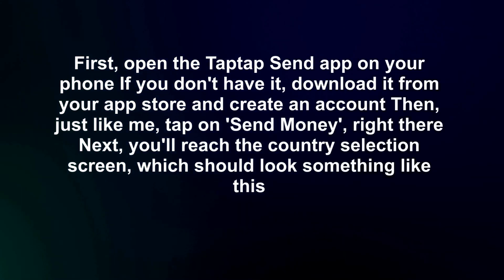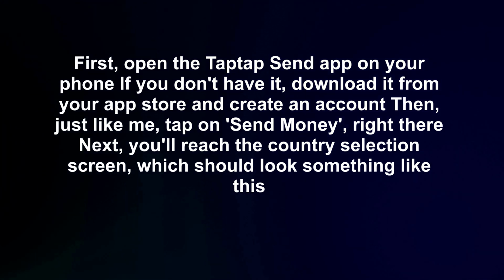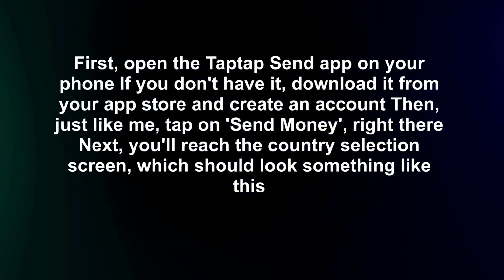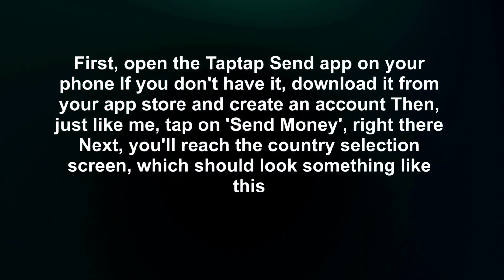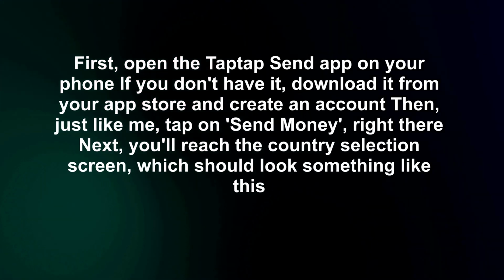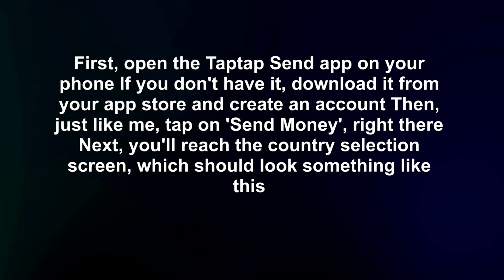How to Receive Money From Us to Ghana Taptap Send - GUIDE!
How to Receive Money From Us to Ghana Taptap Send means selecting Ghana as the recipient's country in the Taptap Send app. Enter the full details of the recipient and the amount, once approved, the money will arrive. This international money transfer to Ghana becomes seamless!

00:00 Intro
00:10 Country Selection
00:25 Recipient Details
00:40 Amount and Currency
00:55 Approval and Confirmation
01:10 Money Received